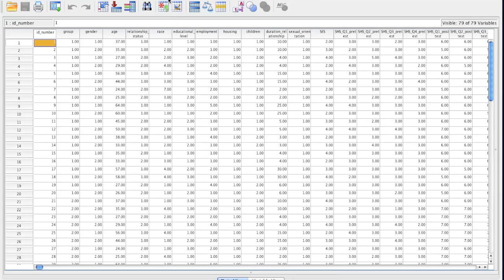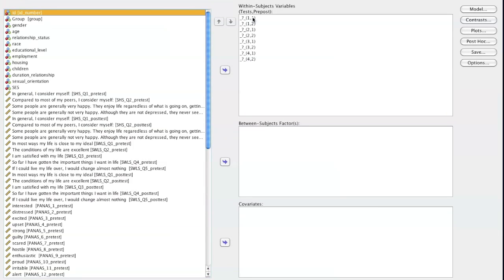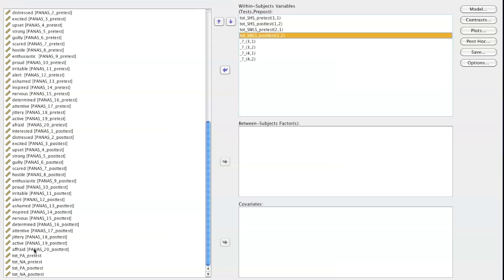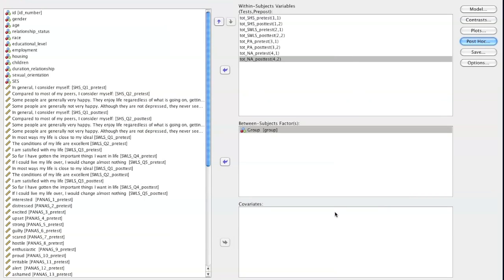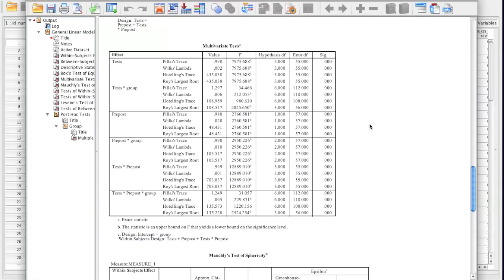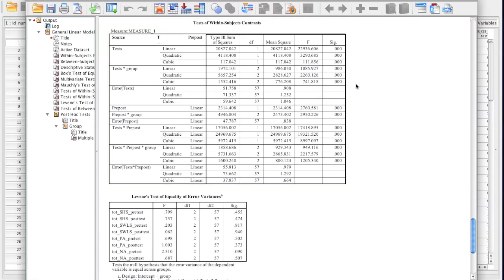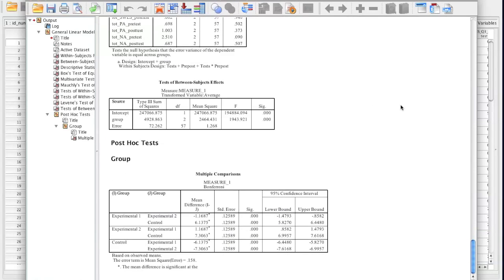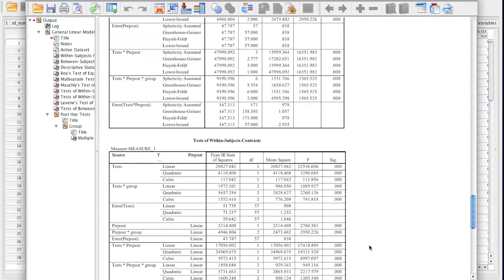SPSS RM MANOVA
How to run a repeated measures MANOVA